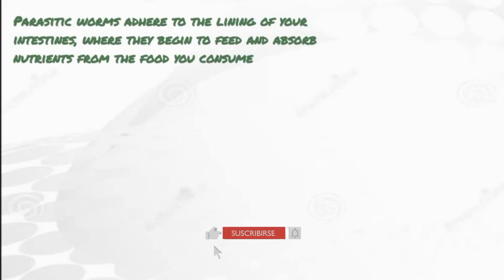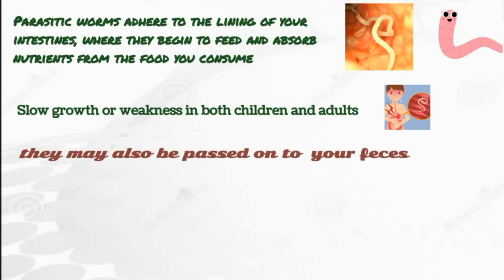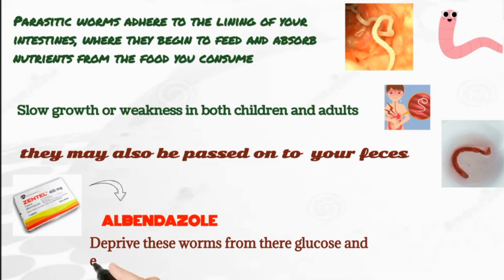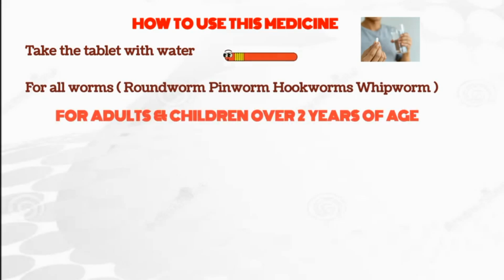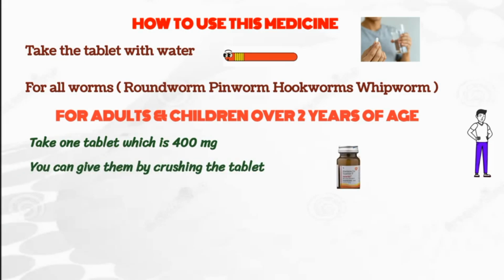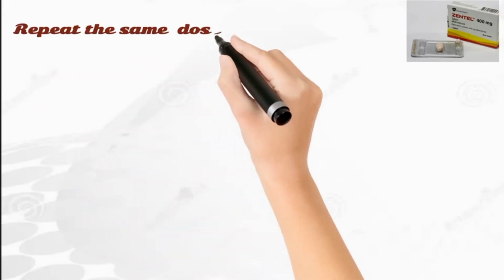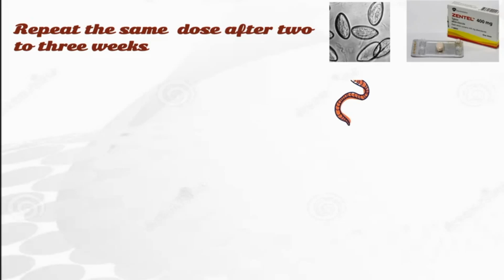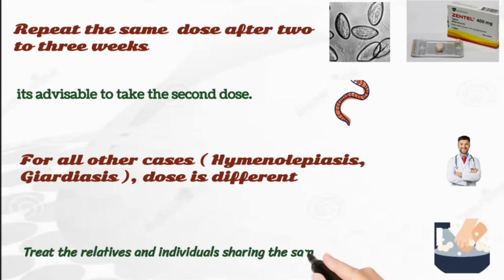Zentel Tablets how to use | zetel albendazole | Dose | albendazole tablet uses | Zentel 400mg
Zentel Tablets, worms in stomach, tapeworms in stomach, zentel side effects, albendazole tablet uses 200mg, zentel dose, zentel uses, albendazole 400 mg,

Hi, i am pharmacist working in Dubai united Arab of emirate, I am here to provide you all the information regarding correct use of medicine,disease knowledge, life style change for healthy living, proper diet, meal plan, medicines side effects, latest innovation in science, So do like and subscribe the channel